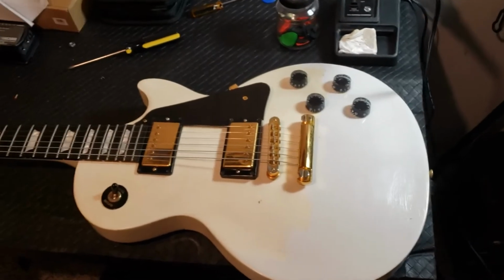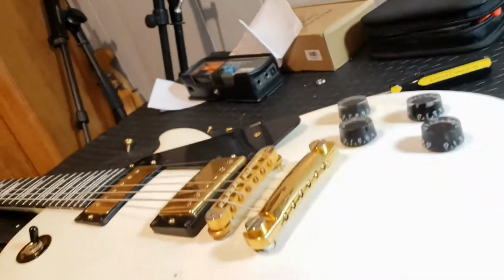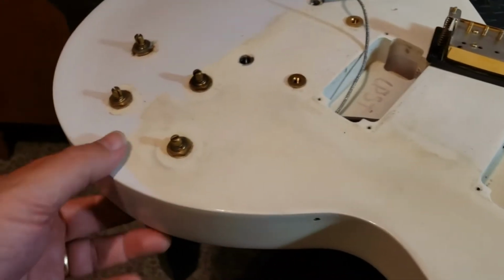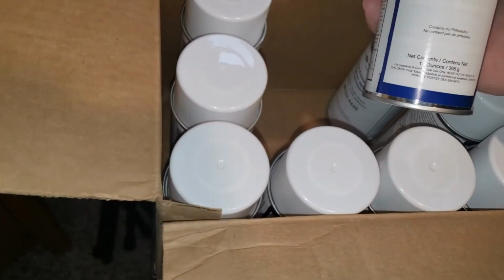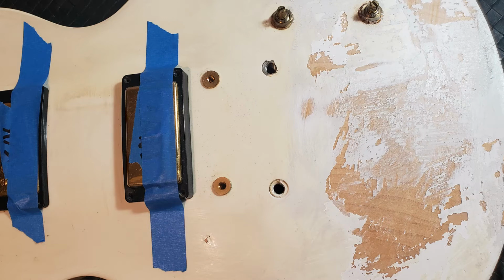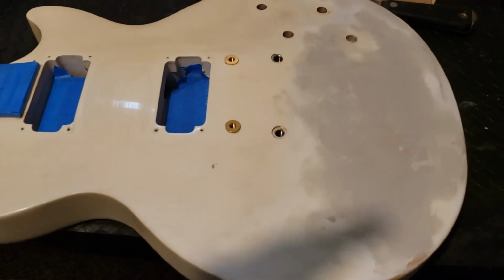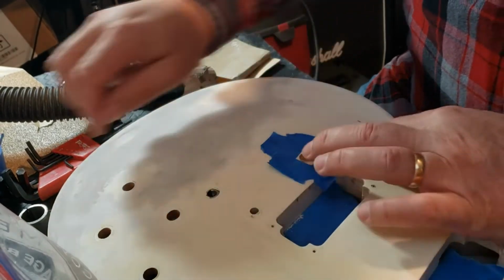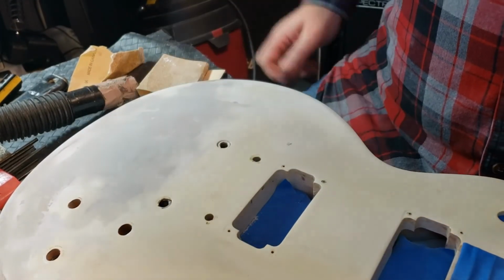2007 Les Paul Studio, Alpine white nitro paint finish repair & color match? Part 1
Can this cockeyed optimist, unskilled in the ways of guitar refinishing and luthieristic activity have success with an aged Gibson?  Let's find out!
0:00  Intro
1:53  First look evaluation
5:37  Electronics
6:31  Removing parts
7:39  Lacquer arrives
10:51  Bondo
14:53  Remove bridge bushing & more sanding

2007 Gibson Les Paul Studio alpine white, ebony fretboard